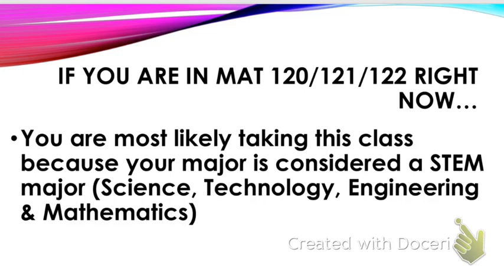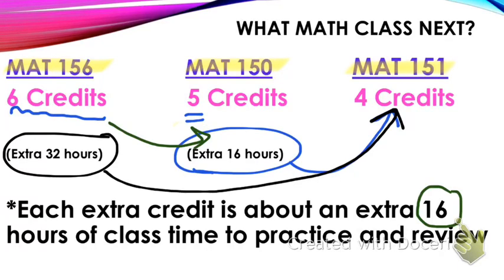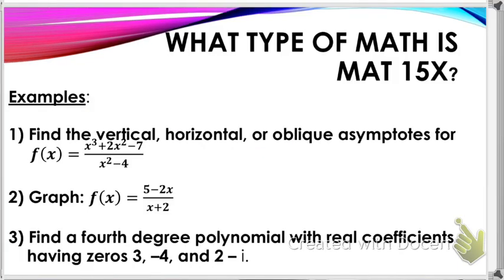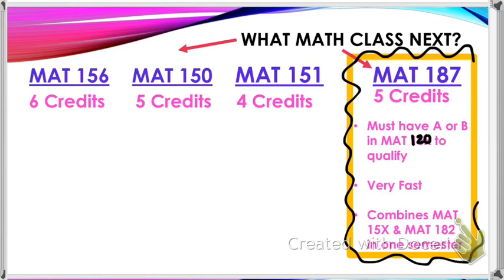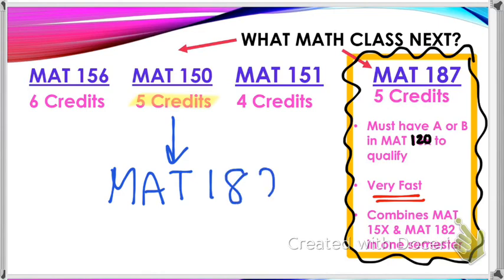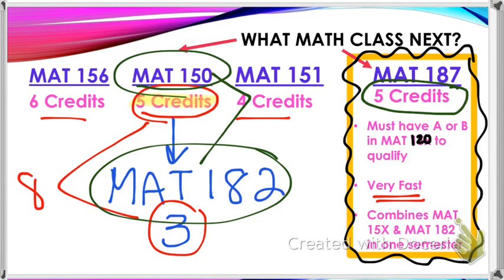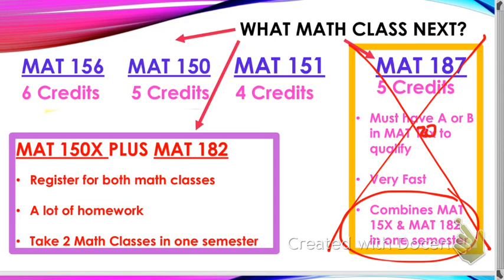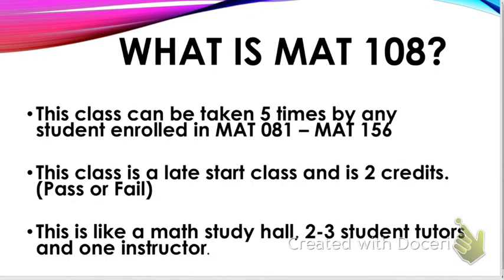MAT 120 Registration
This video was created for current MCC math students in MAT 120, 121, 122, 126 so that they could learn what math class to register for next semester at MCC.